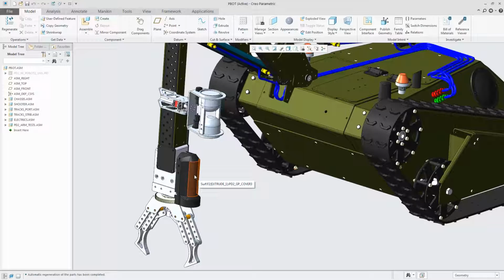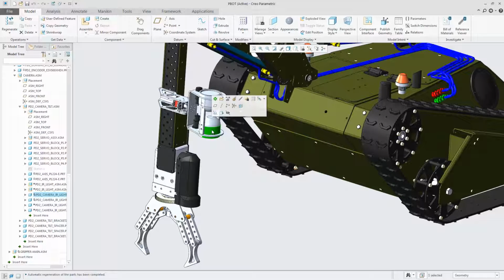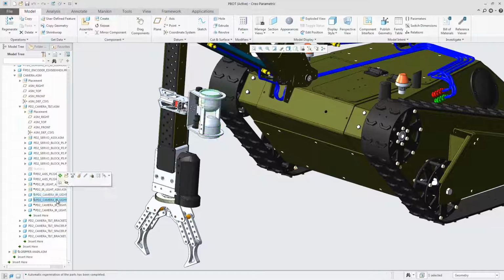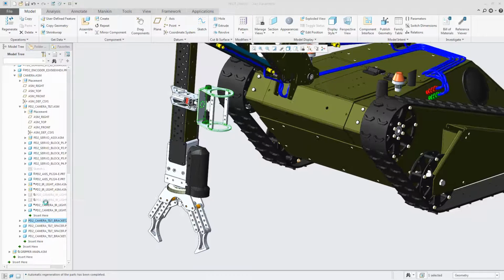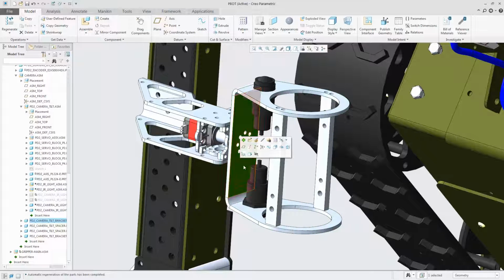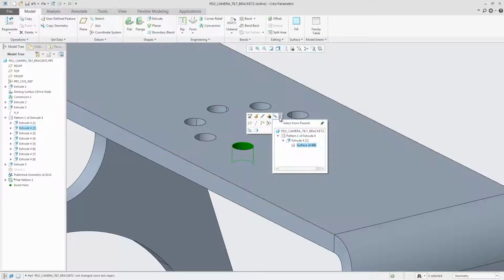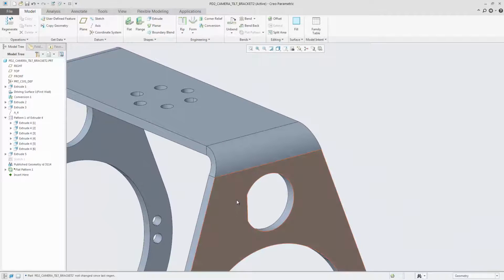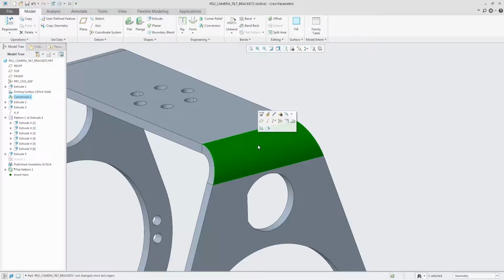Geometry based selection & Mini-toolbar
New default selection paradigm with geometry based selection & command access with context-sensitive mini toolbars